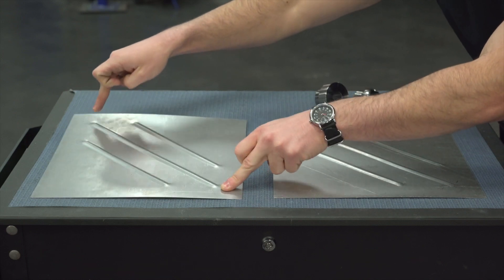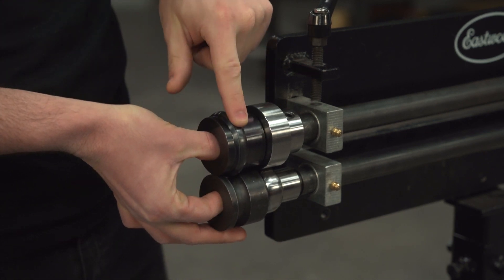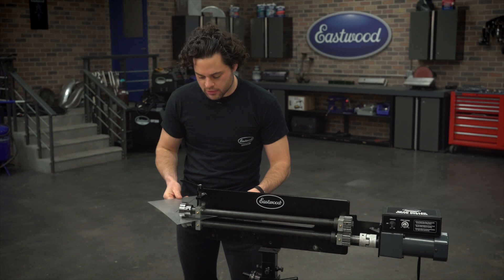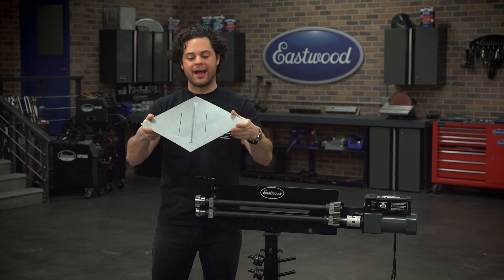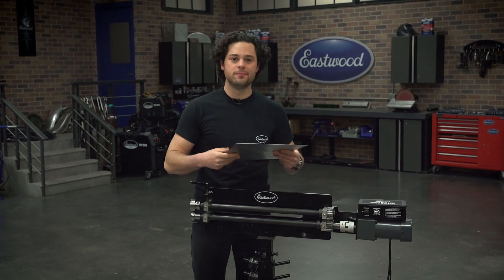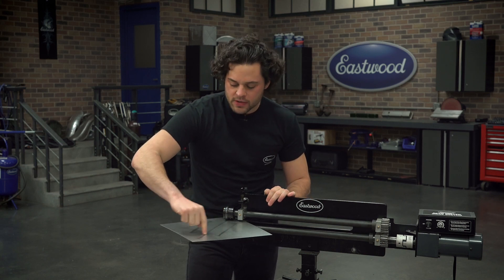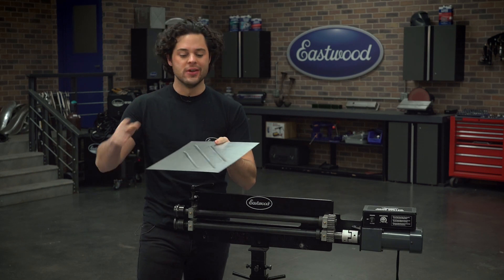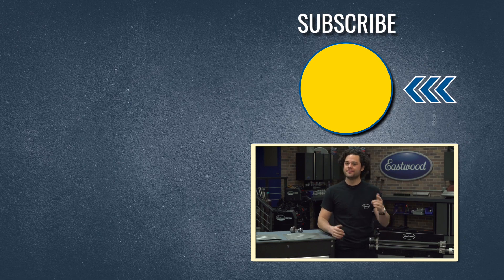Rolling Beads in a Patch Panel Without Warping! Best Way to Pre-Stretch Metal! Eastwood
In this video JD goes over exactly how to use the bead roller stretching dies.

Use your Bead Roller like an English Wheel!

Quickly and easily pre-stretch panels before bead rolling to eliminate oil canning and warping that commonly happens when adding beads to a panel. With a bead roller and these high quality dies, it's actually easier and more precise than an english wheel and allows a panel to be stretched only where it's needed.

0.75" Inside Diameter
Fits all Eastwood Motorized Bead Rollers (0.75" shaft size)
Fits most brands with standard 0.75" shaft
High Quality CR12 Steel with a hardness of 35 HRC
A bead roller is commonly used to make floor pans, but when the strenghtening beads are added the panels often warp because of the metal being stretched to form the beads. Pre-stretching the sheet metal with an english wheel prior to rolling beads has long been a practice of experienced fabricators who wanted panels to fit properly without oil canning. Now you can do the same high quality work without an english wheel by using these dies with your bead roller.

If you need dies for a manual bead roller, you can see them here.